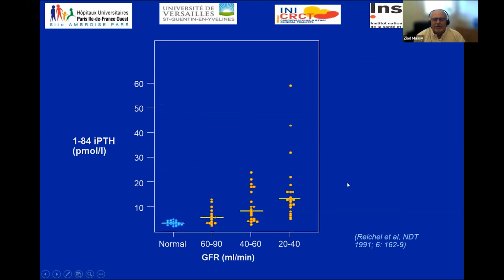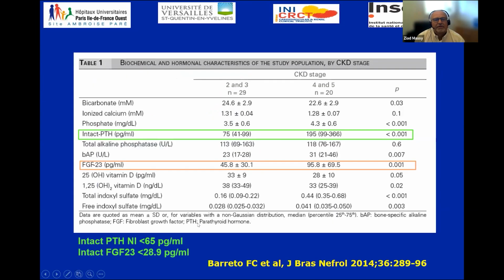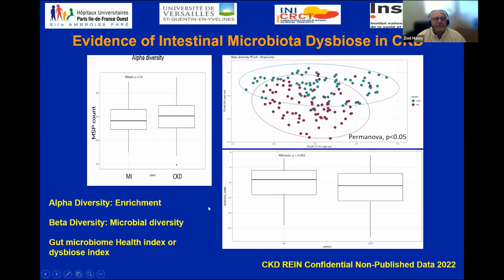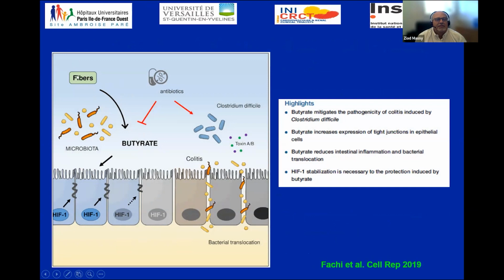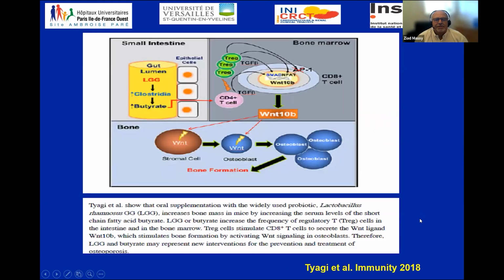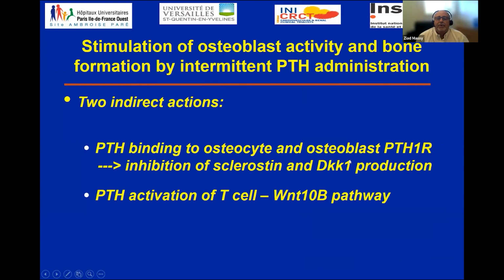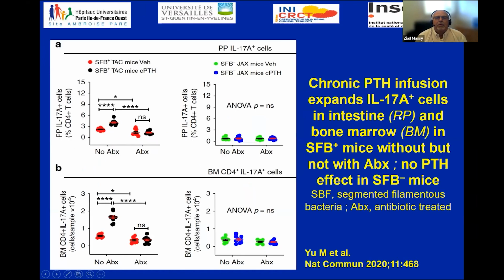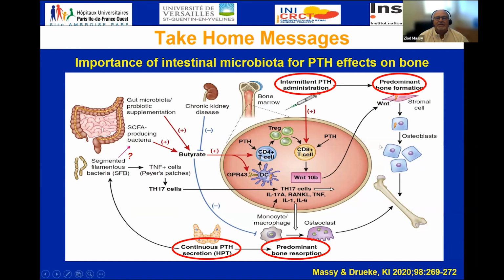Microbiota in CKD-MBD. How intestinal microbiota can affect CKD-MBD: skeletal actions of PTH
organised by CKD-MBD - Chronic Kidney Disease – Mineral and Bone Disorder Working Group

Speaker
Ziad Massy, France

Panellists
Letitia Koppe, France
Bjorn Meijers, Belgium

Moderator
Marc Vervloet, The Netherlands